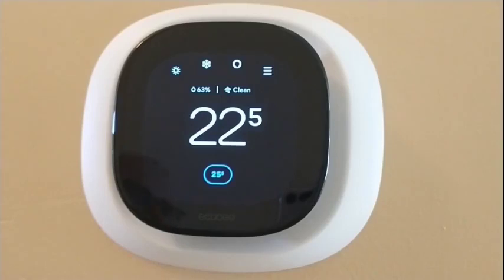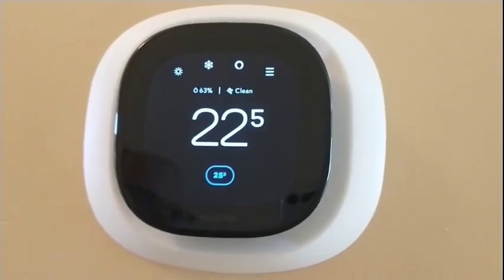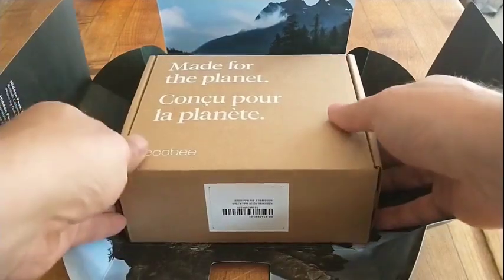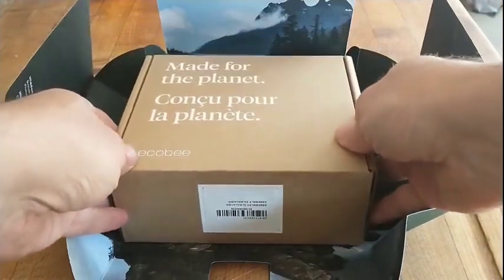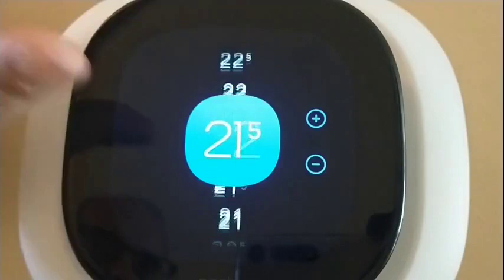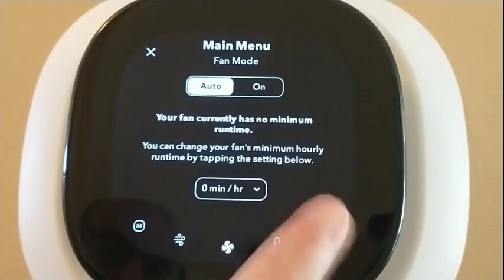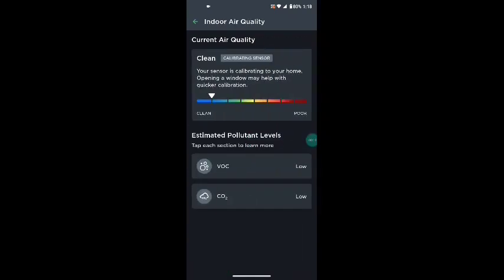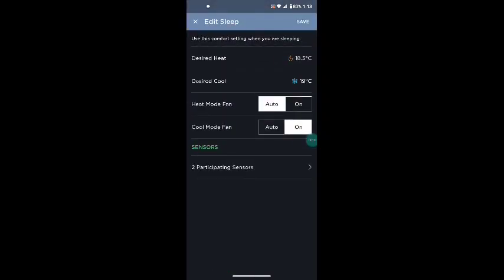Ecobee Smart Thermostat Premium Review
Thinking about saving energy by adding a smart thermostat to your home? Here's a look at the Ecobee smart thermostat Premium.